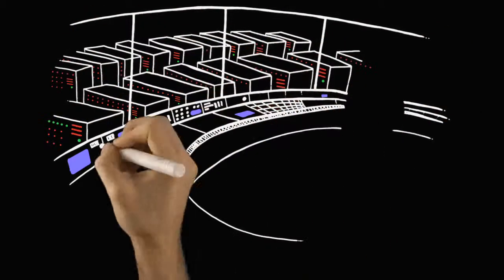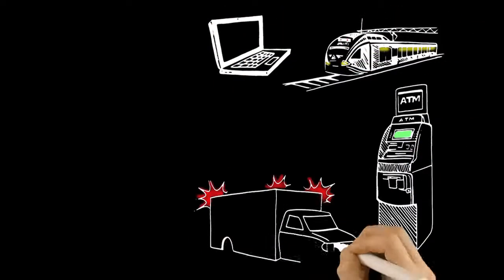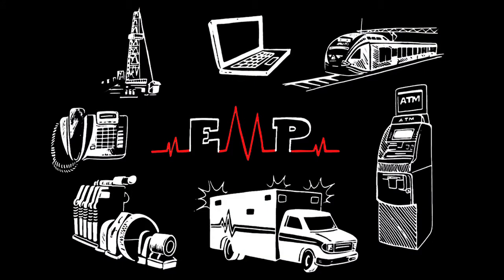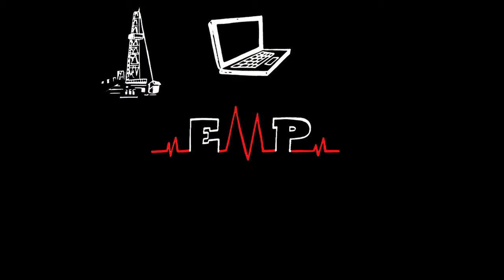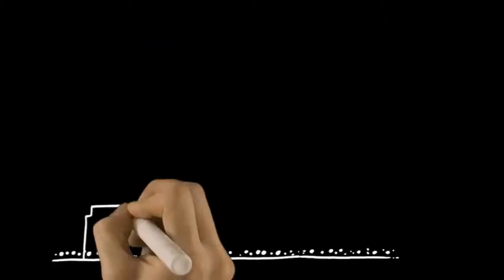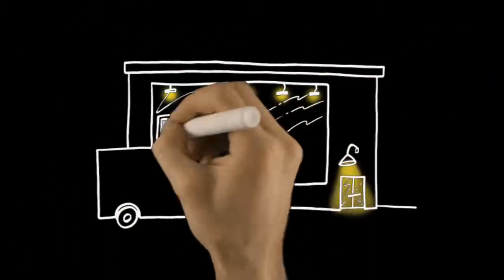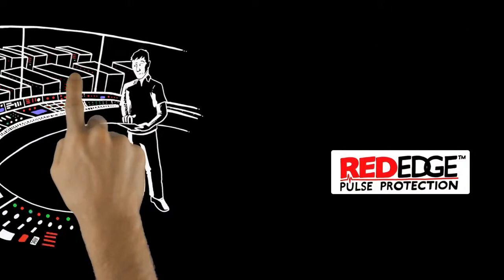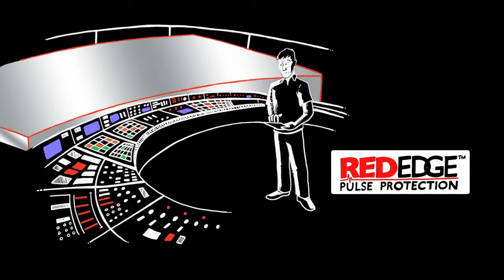Red Edge - "EMP Pulse Protection" - 321 FastDraw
We produced this video for Red Edge Pulse Protection to help explain why EMP Attacks can be destructive to your electronic equipment, and how they can help!

Script:
If you think your hardware, software and business systems are safe and secure,… think again!
In fact, the greatest threat facing technology-driven clients today is electromagnetic pulse, known as EMP.

An EMP is a short burst of energy that can destroy every piece of electronic equipment in an instant.
Computers won’t know what hit them and there’ll be no evidence left behind.

There are four potential EMP sources.
A high altitude EMP known as (HEMP) can wipe out electronics in an entire region.
An unmanned aerial device can take out a cluster of buildings in single burst. A truck-mounted device can destroy equipment in targeted structure. And, there are suitcase devices that can take out a computer room.

Red Edge Pulse Protection will shield your business systems from an EMP attack by offering certified, enclosures and components to keep your equipment protected and  operational.